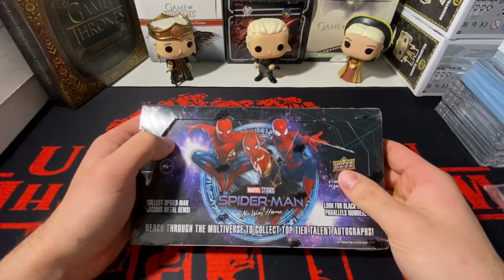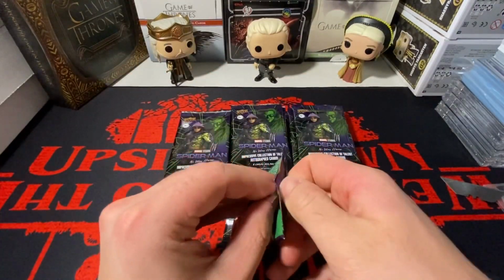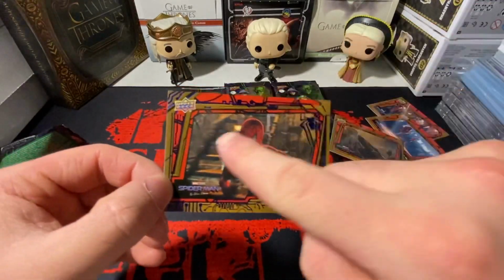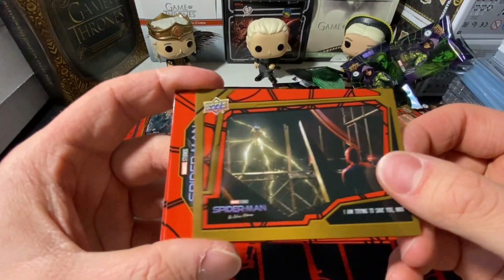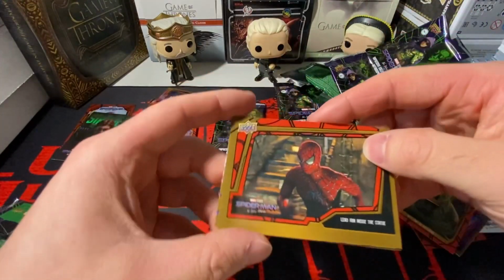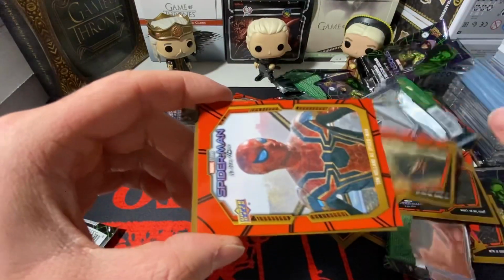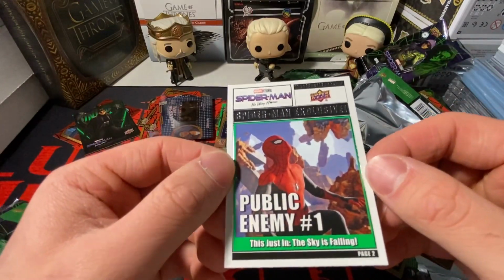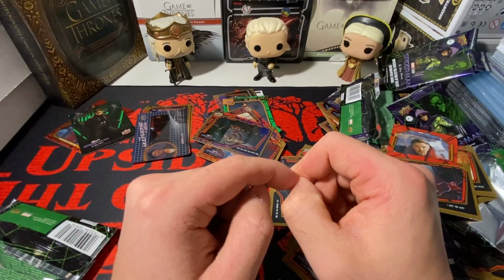OPENING *BRAND NEW* SPIDER-MAN NO WAY HOME UPPER DECK HOBBY BOX!!!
In todays video i am opening up the brand newish box of Spider-man No Way Home Upper Deck!!! I stopped at the local card shop and this was just sitting on the shelf and next thing you know i took it home with me like my girlfriend… one of those is a lie 😞 BUT anywho im hoping to pack a sick auto or maybe even a sketch card but who knows, ENJOY!